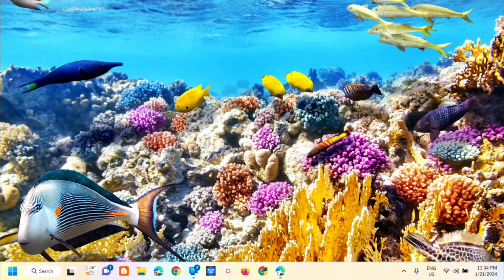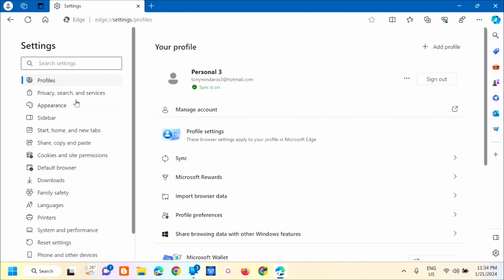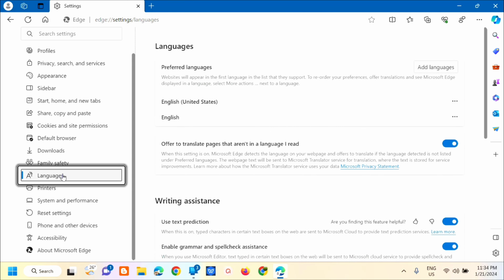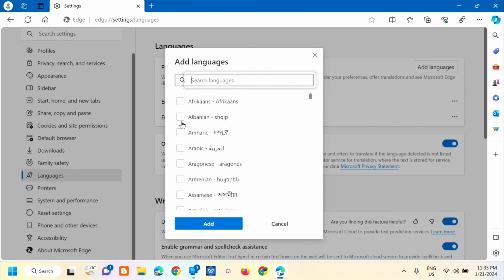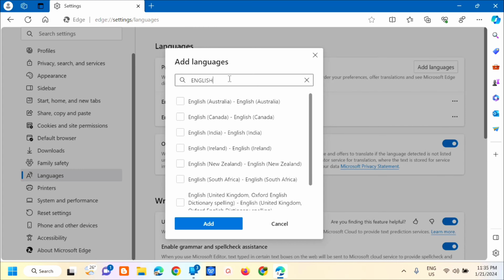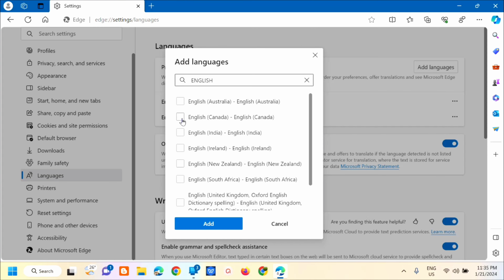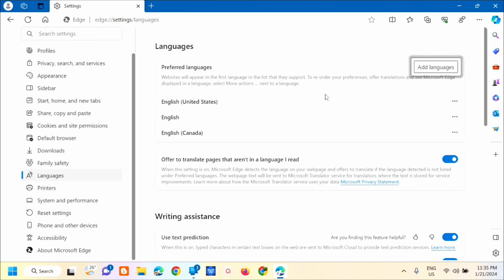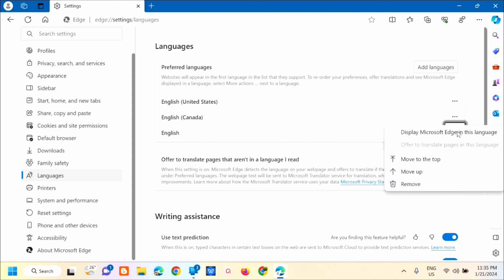How To Change The Language Of Microsoft Edge [Guide]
Microsoft Edge has the option to add or change languages built into the Chromium-based browser. In this tutorial, we show you how to add or change your language.
The Microsoft Edge browser is one of the most used computer browsers we have around. Because it was designed and developed by Microsoft, the browser is available on virtually, every Windows OS-backed desktop and Laptop. The Microsoft Edge browser is just as robust as some of the other popular browsers out there.
The Microsoft Edge browser lets users change the default language (English) on the browser to their preferred language. The browser lets users choose from over 100 languages on the platform.

1. Open the Microsoft Edge browser on your computer and tap the three-dot icon at the top-right corner of your browser window.
2. Next, select Settings at the bottom of the menu drop-down
3. From the Settings submenu, select Languages at the bottom
4. Tap the Add Language button to add your preferred language
From the Add language window, Search or scroll to your preferred language, tick the box next to the language, and then hit Add. Note; you can add more than one languages at the same time.

With the new Microsoft Edge version, you can add several new languages to the default display language. When a language package is added, it is possible for the browser to check spelling in different languages. You can use the spellchecker feature in the Chromium version of Microsoft Edge to check for misspelled words.

Microsoft Edge is in a foreign language because it is designed for users who speak that language. The software provides a more efficient and user-friendly experience for those who are not familiar with English. By being in a foreign language, Microsoft Edge allows users to access the internet and perform tasks in their native language.